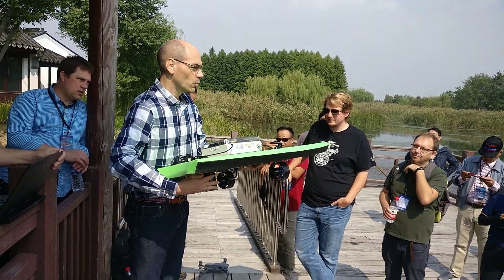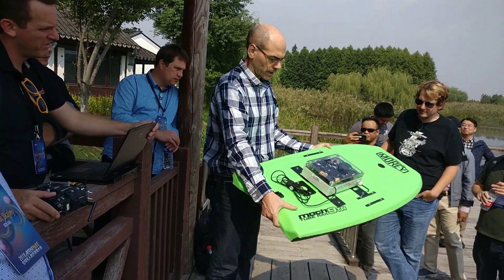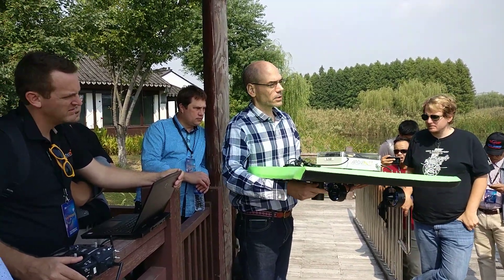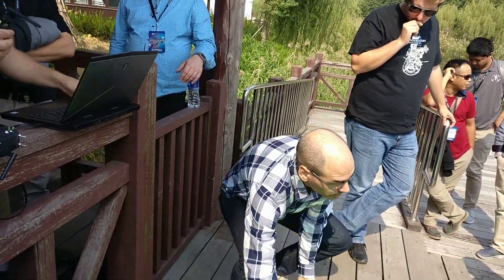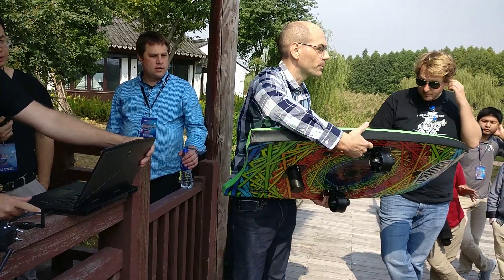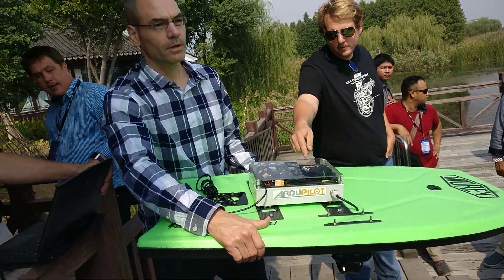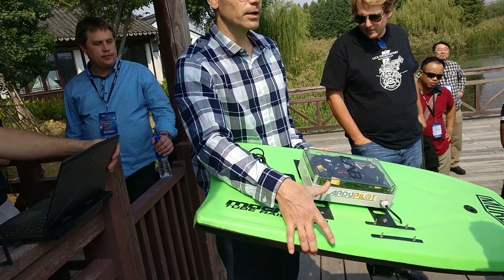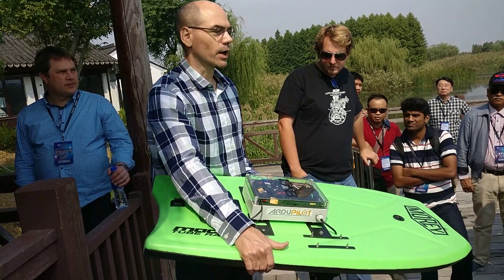Low cost mapping boat PART-1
Randy Mackay showing Low Cost Mapping Boat at ArduPilot 2018 Confrence
The frame is an EAMS Lab 211 low-cost mapping boat which is made from a Morey boogie board 141, PIXHAWK2.1 Cube autopilot 112, EchoLogger.com’s ECT 400 echosounder 250 (directly connected to the autopilot) and BlueRobotics thrusters 121.

The water depth information is captured onboard the flight controller in the dataflash log and then post mission, the DPTH log messages are extracted and turned into a map using ReefMaster 90. There are probably other tools that are capable of producing 2D and 3D maps but ReefMaster is apparently quite popular perhaps because it has some unique features including the ability to compensate the data for the tide level at the time the data was captured.